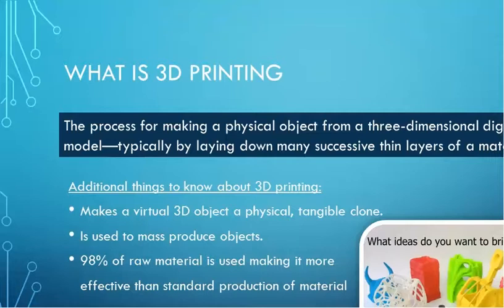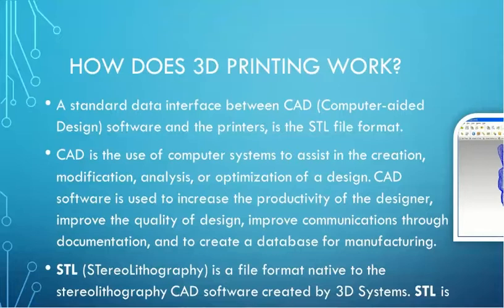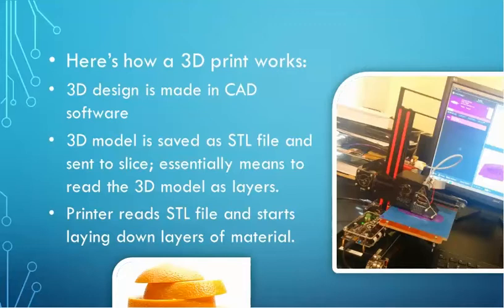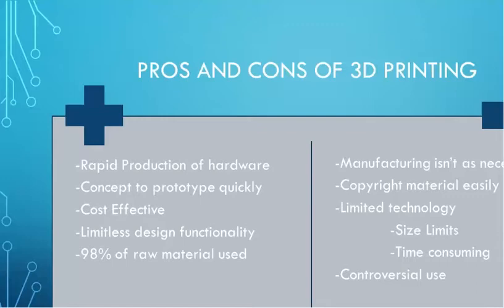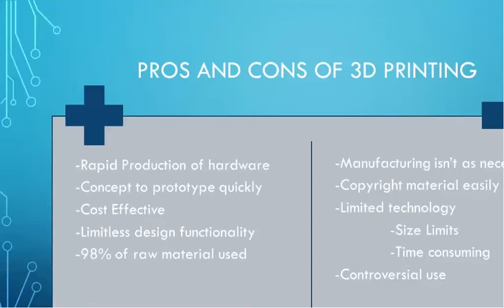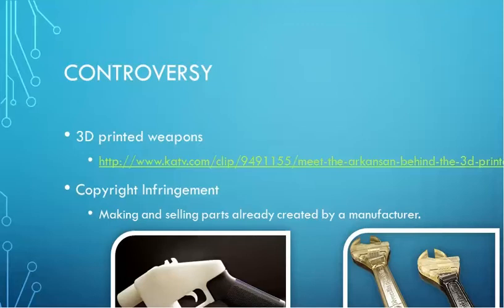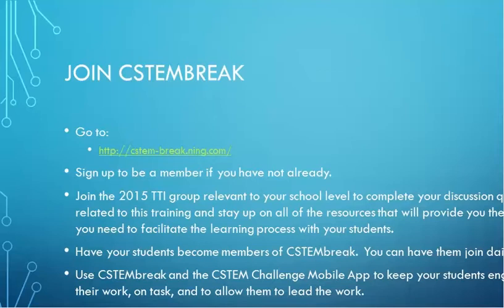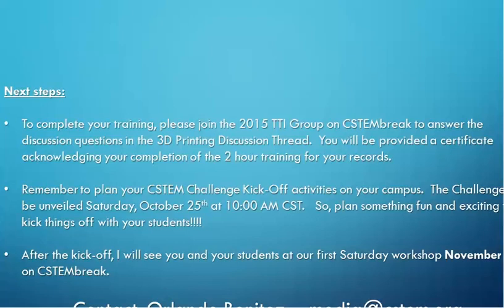3D print Teacher Training Video